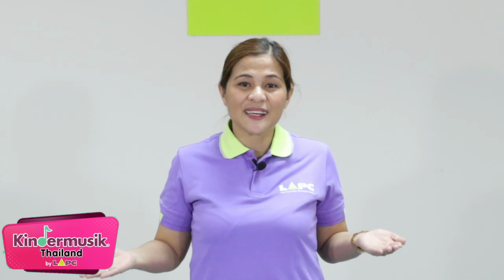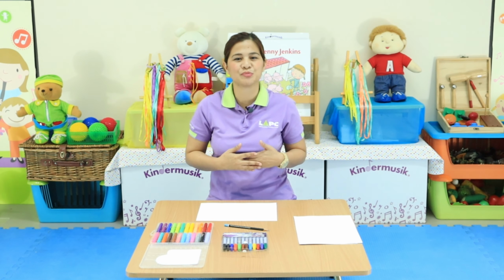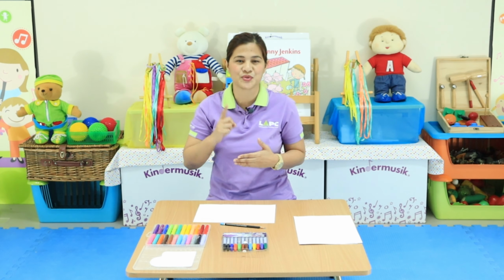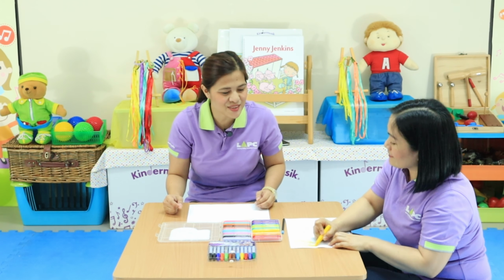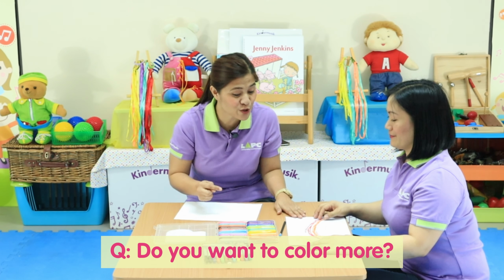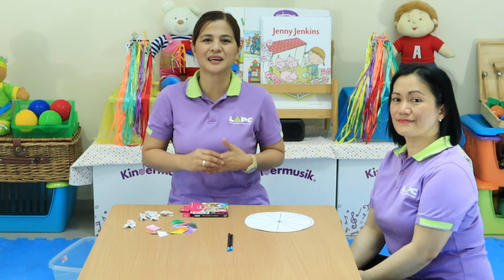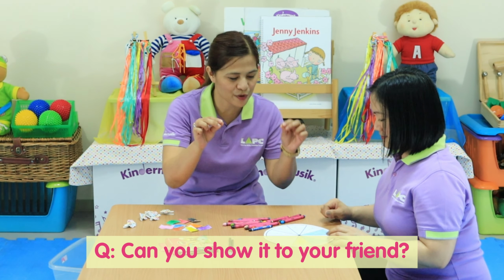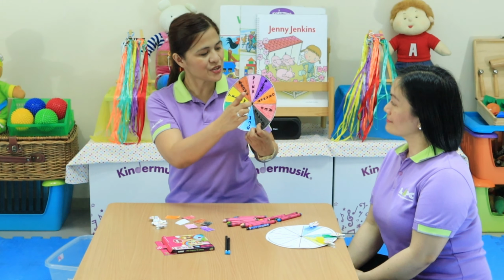English & Me - Red, Yellow, Blue | Unit 7 | Lesson 3 [Take Home Activity]